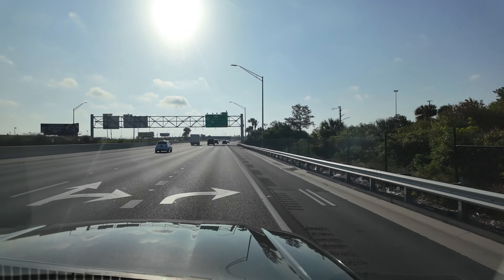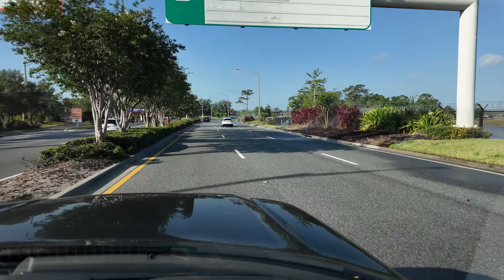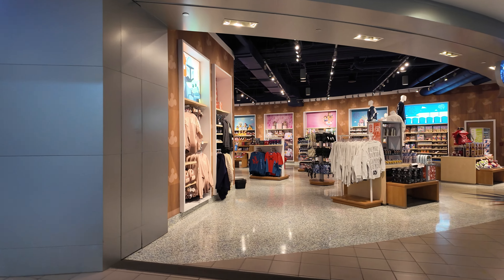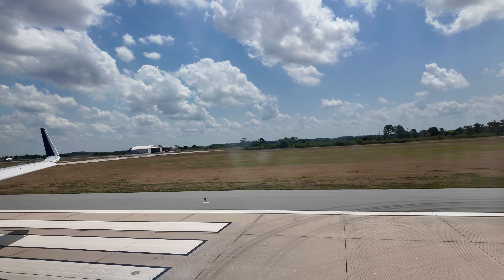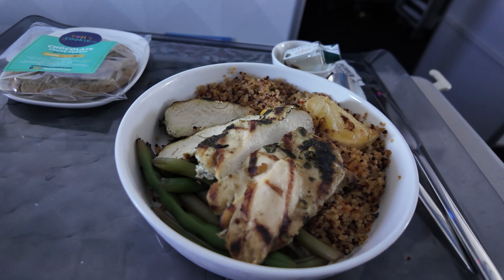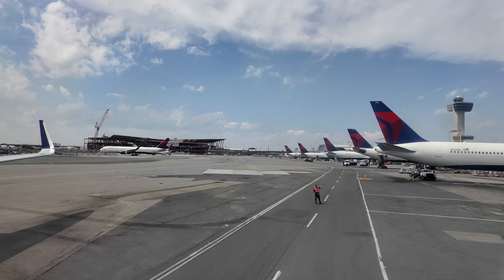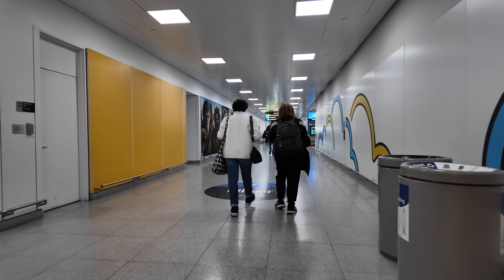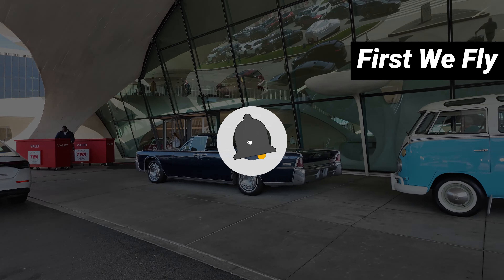Best domestic first class in the US | Orlando to New York on Delta Airlines | Aviation travel vlog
This week we are travelling from MCO Orlando to JFK in New York.
We are flying First Class on Delta Airlines and review it in this trip report.
Also I made a short guide to help those travelling from Orlando MCO airport on where the car rental return is.

00:00 intro
00:23 Rental Car Return at MCO
04:33 Finding the terminal
05:36 Last ride of the holiday
06:04 Quick stop at the lounge
06:51 Time to board
07:53 Let's go
08:49 Take Off
10:10 Food
10:27 Gluten free food
11:08 Queens New York from the air
11:34 Landing
12:20 Cost
13:10 Delta the best?
13:49 JFK terminal 4
14:57 Lets find the Air train to the TWA hotel
16:50 Please Like and Subscribe Outro